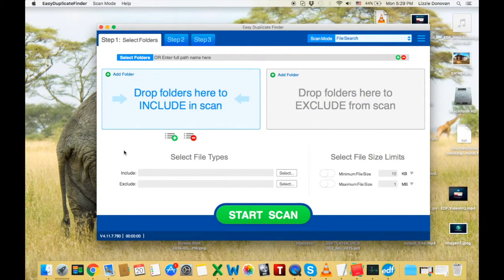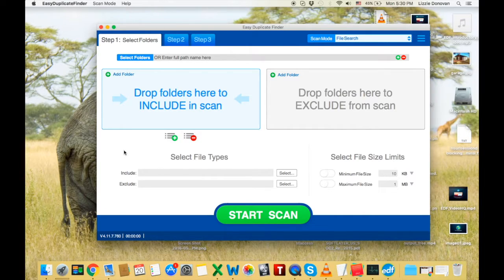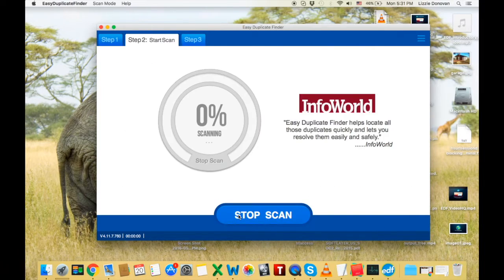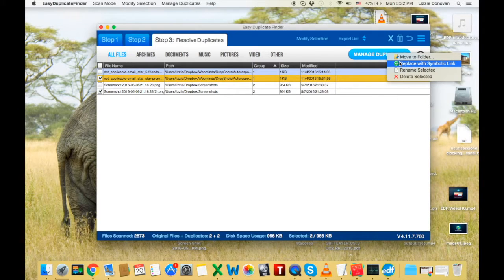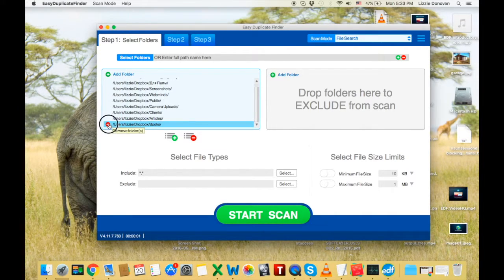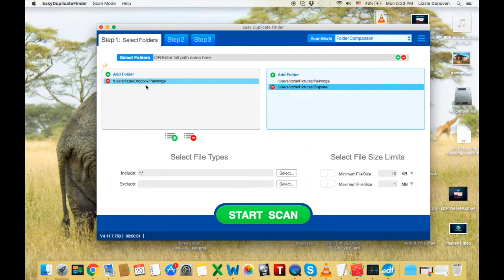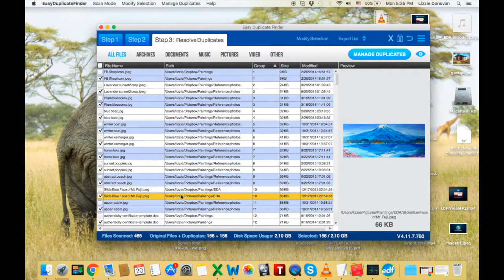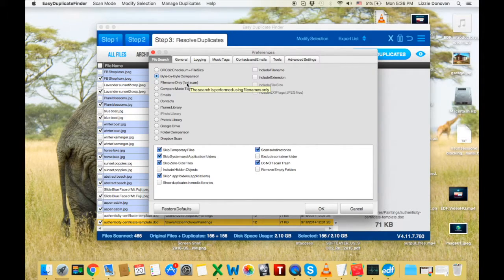Easy Duplicate Finder Review: Delete Duplicate Files with Ease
Easy Duplicate Finder is my favourite program for finding and deleting all sorts of duplicate files. It's free to try and the full version costs $39.95. You can download it (for an older version)